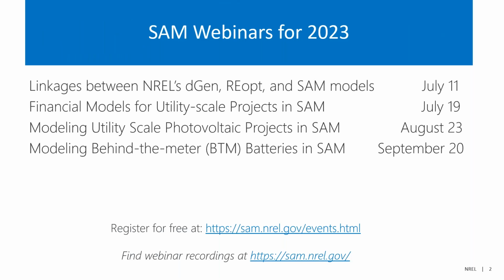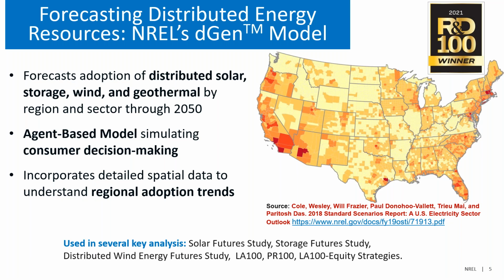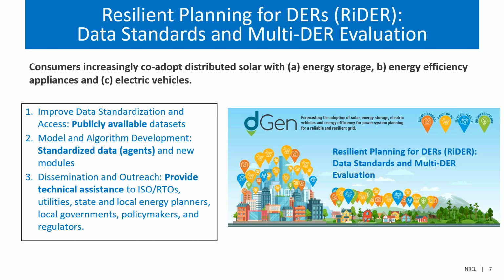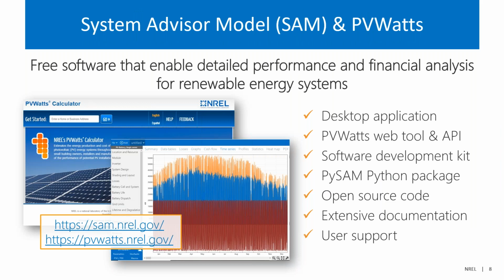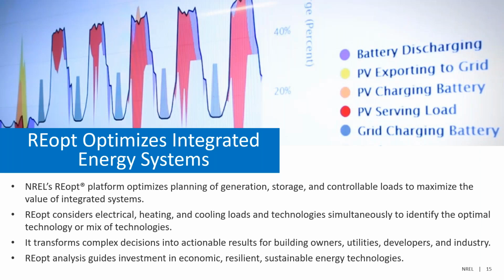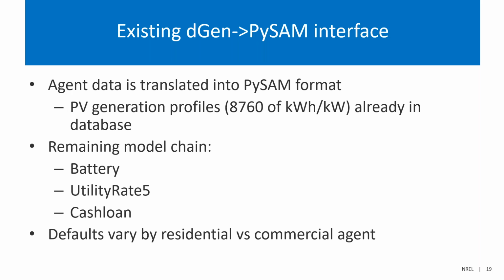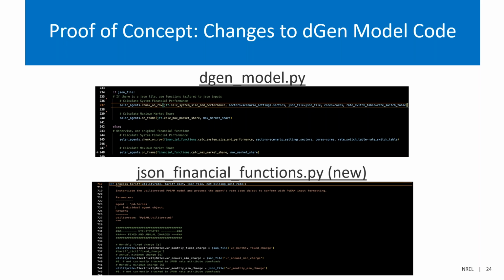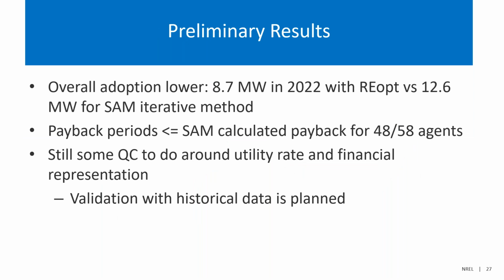Linkages between NREL's dGen, REopt, and SAM Models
This is a recording of a webinar covering linkages between a suite of NREL’s distributed energy resource modeling tools, including Distributed Generation Market Demand Model (dGen), the REopt techno-economic decision support platform, and System Advisor Model (SAM). Topics include exporting SAM configurations into dGen as JSON files, and using REopt to optimize system sizing for dGen agents.